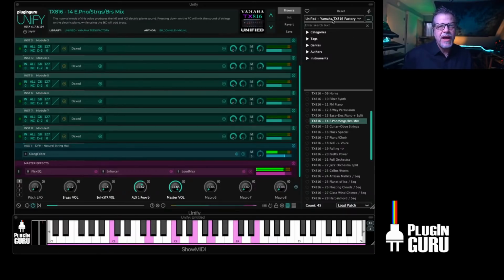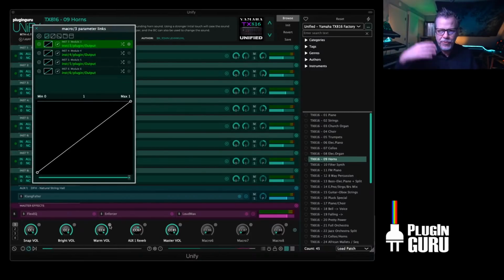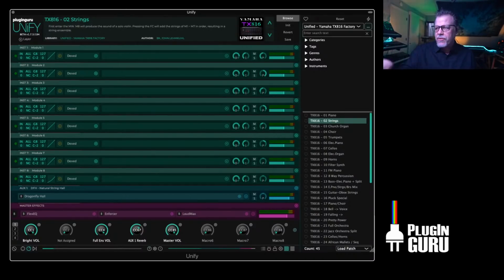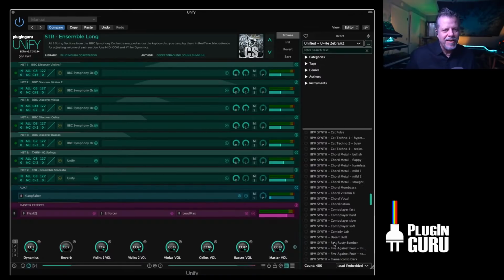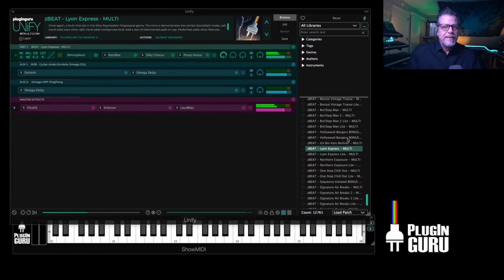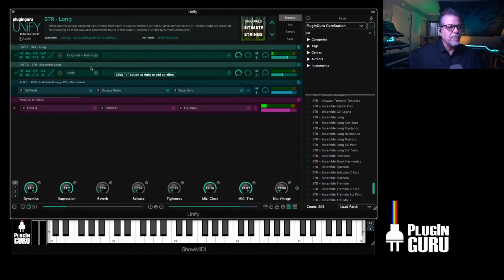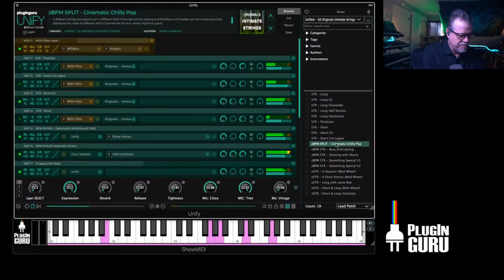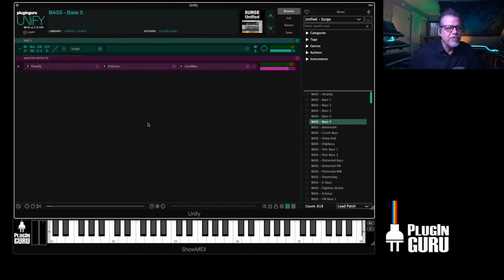LIVESTREAM - 1/22: 4 Libraries for Unify in 1 WEEK - Yamaha TX816 Factory Patches (FREE Download!)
(If you already own Airwave V1, simply log into your pluginguru account and a new version of this library with a Unify folder is available for download.)

Spitfire Audio Original Libraries UNIFIED (You must own these $29 libraries from Spitfire Audio for these Unify patches to work properly):